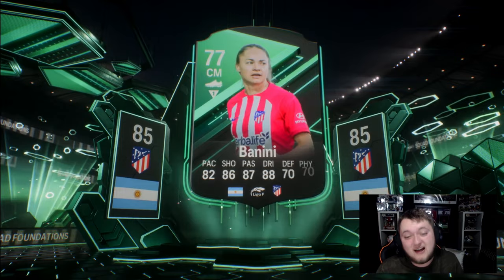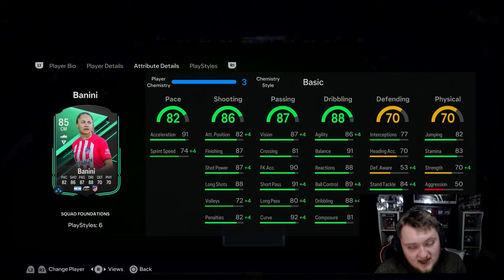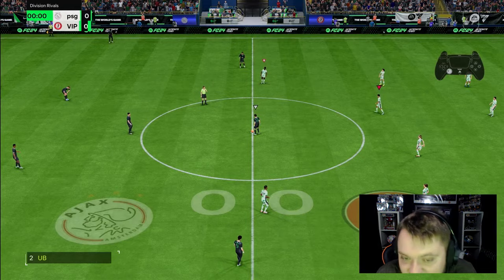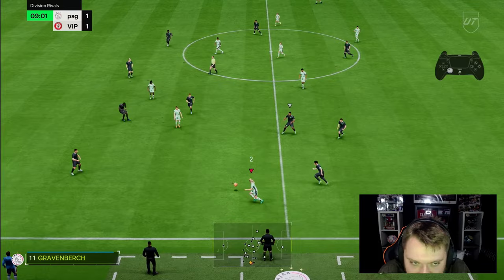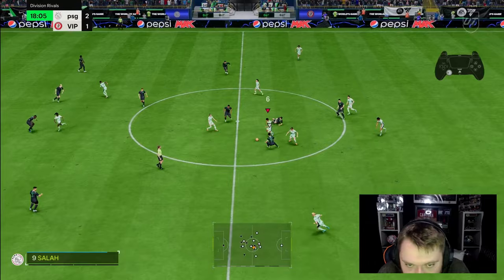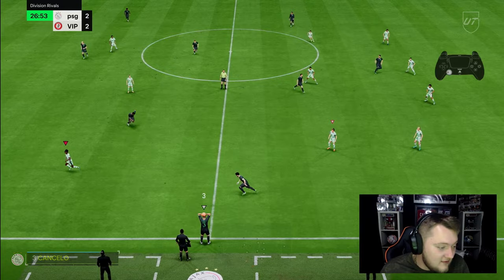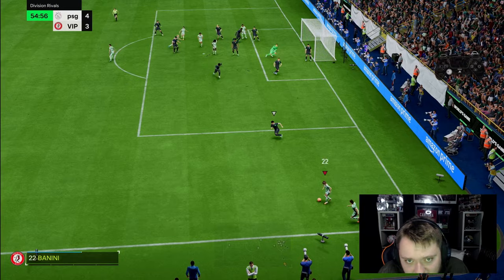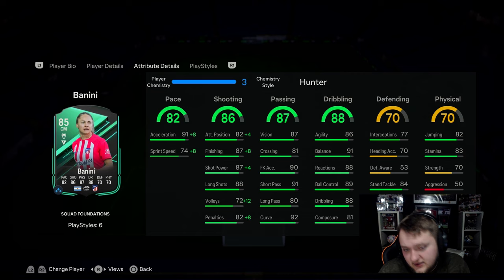85 Banini is BUDGET 91 Putellas!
In todays video, we review the 85 rated squad foundations Banini, a very good card that resembles 91 Putellas!

Tags Ignore: FC24, Chuffsters, Auzio, Auziomf, Viperlization, FC24 Review, FC24 Packs, FC24 how to, fc24 best tactics, fc24 custom tactics, custom tactics, fc24 sbc, flashback, sbc, fc24 gameplay, 85 banini, banini 85, fc24 banini, fc 24 85 banini, fc24 banini 85, eafc 85 banini, eafc24 85 banini, 85 banini sbc, 85 banini player review, 85 Banini is BUDGET 91 Putellas!

85 Banini is BUDGET 91 Putellas!